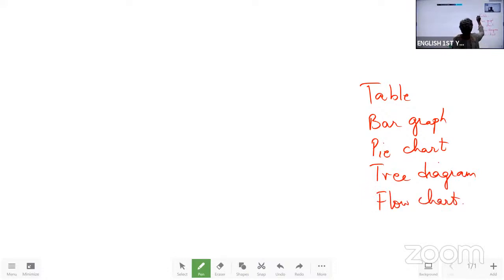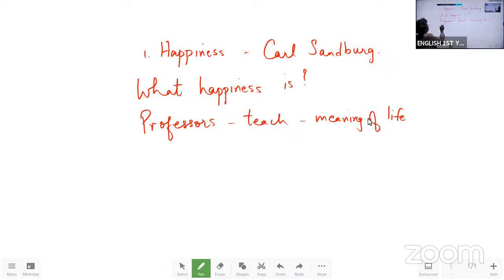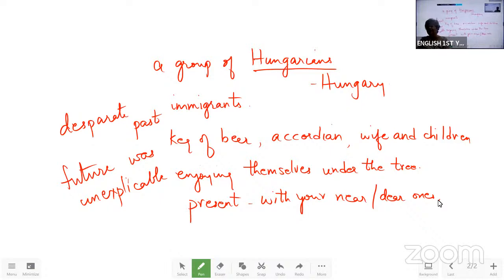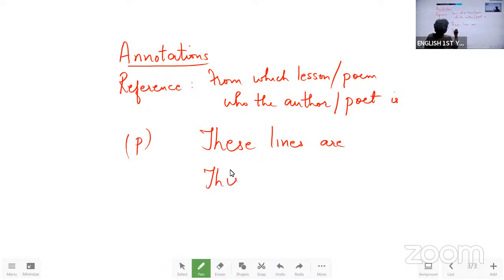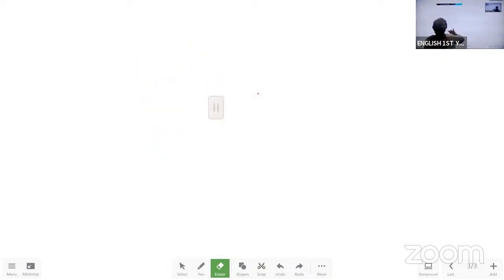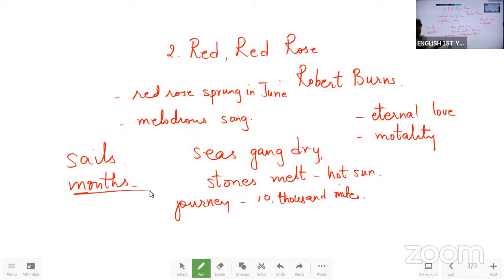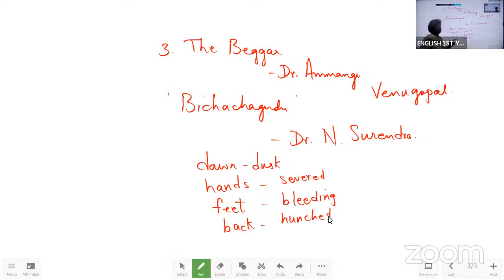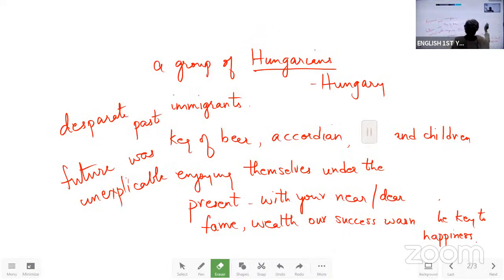ENGLISH 1ST YEAR- SIASAT - MS INTENSIVE SUPPLEMENTARY COACHING 09-06-2023